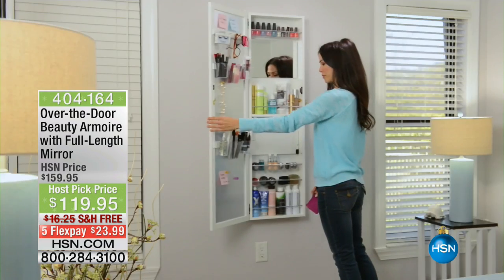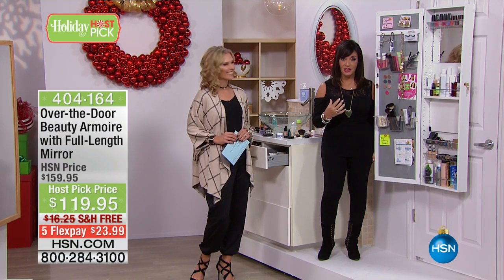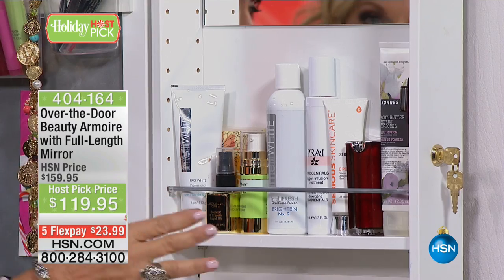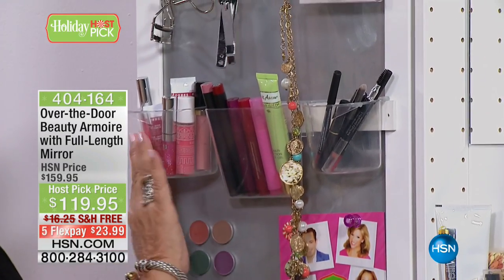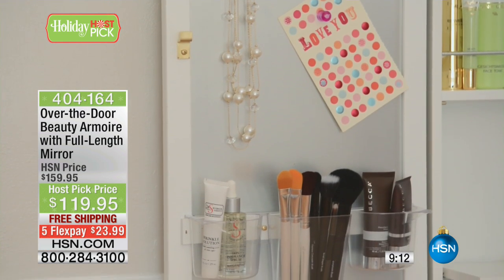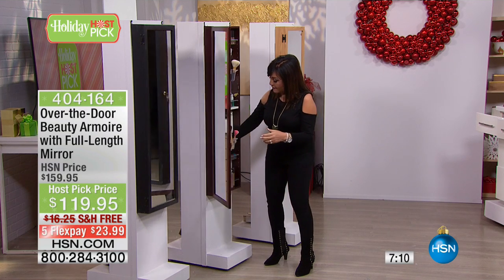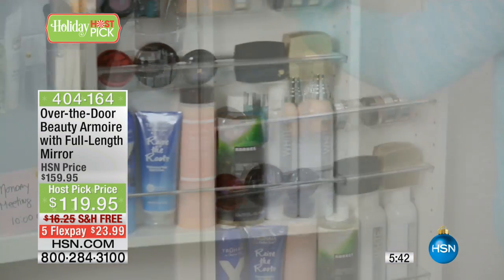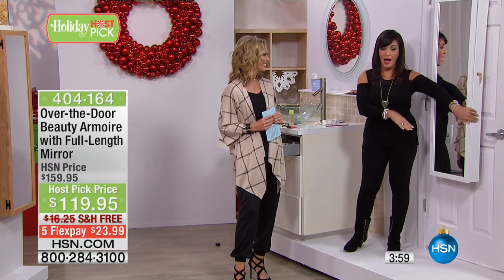OvertheDoor Beauty Armoire with FullLength Mirror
What feels more glamorous than your own beauty armoire? Give your products a more sophisticated home with this convenient overthedoor design that...